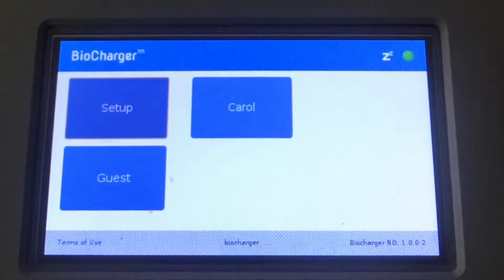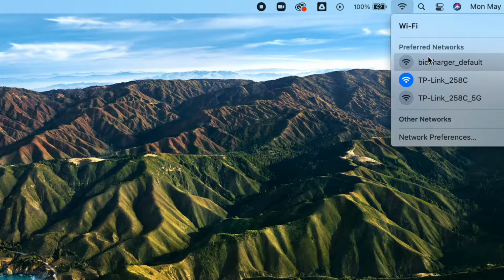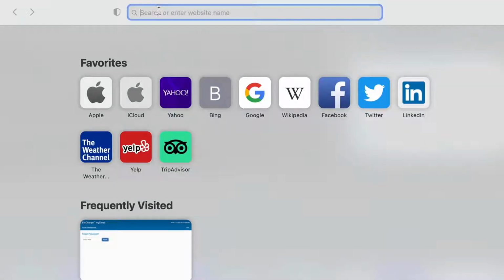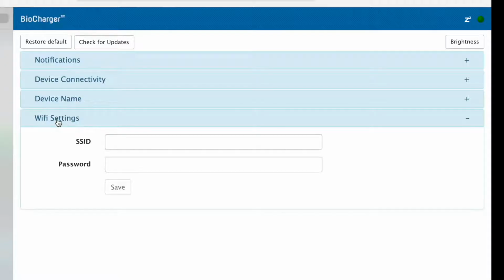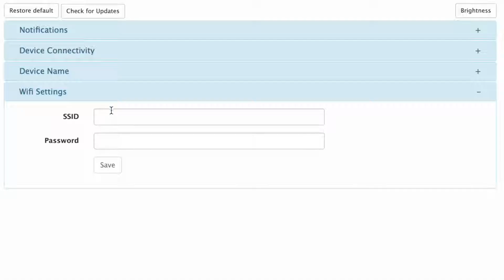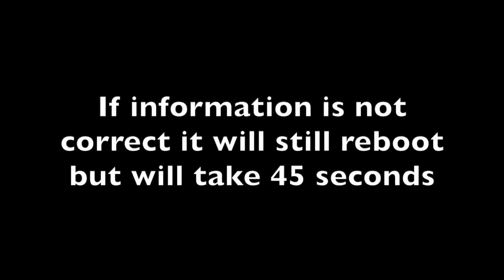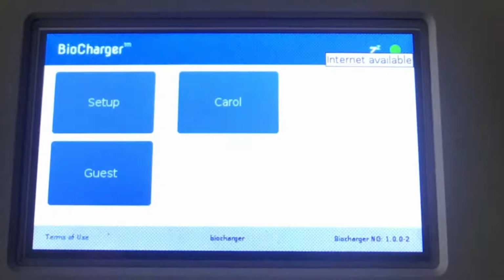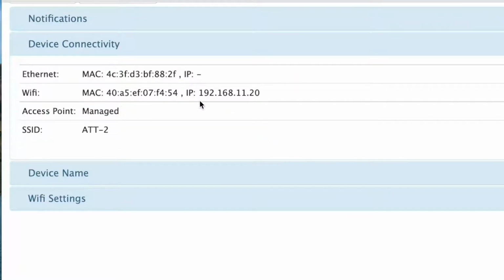Connecting Your BioCharger To Your Wireless Network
The video below will help you with getting your BioCharger connected to your wireless network: